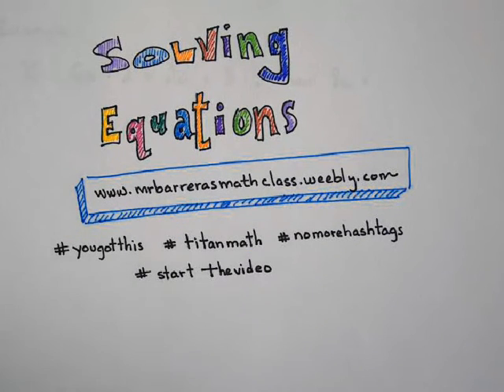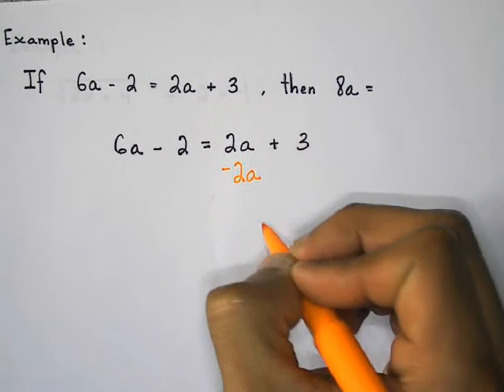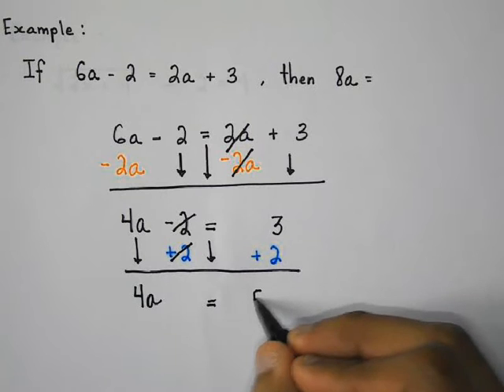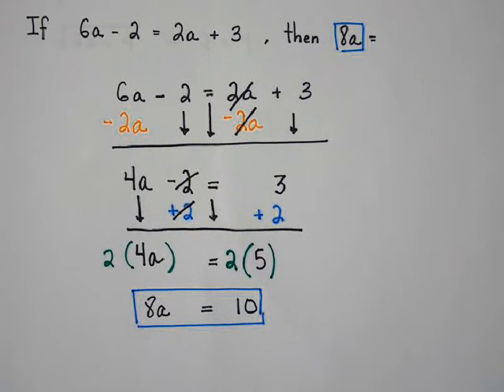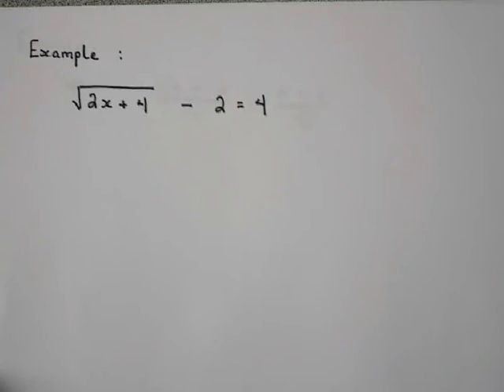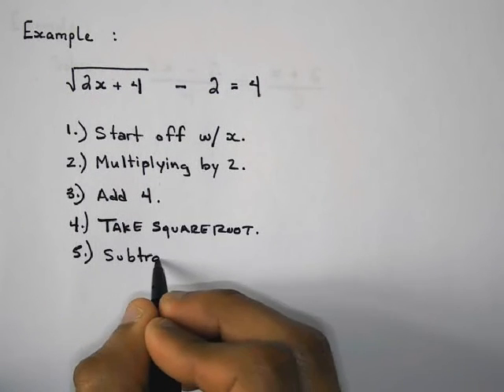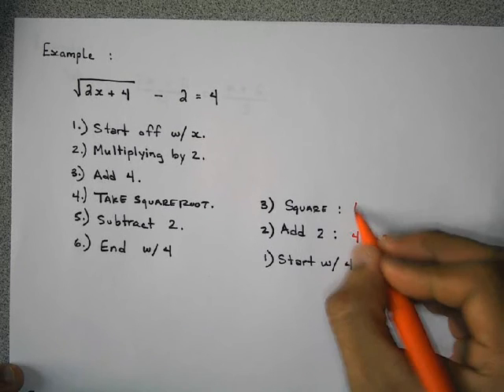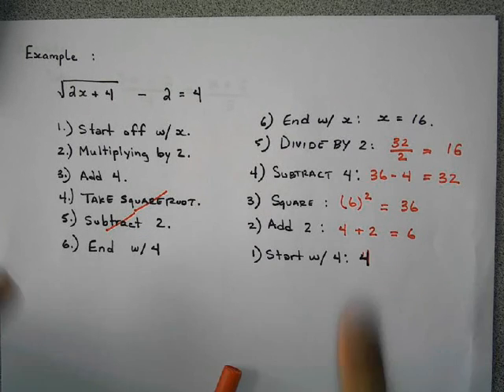Math TSI Prep: Solving Eq pt 2